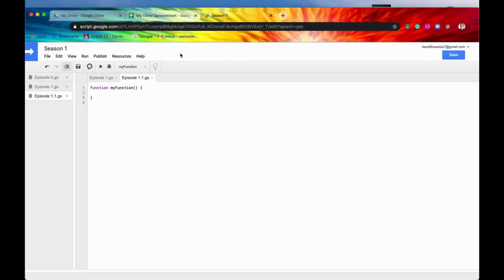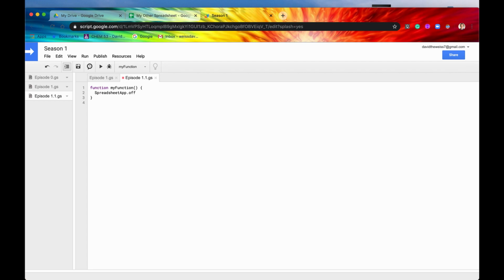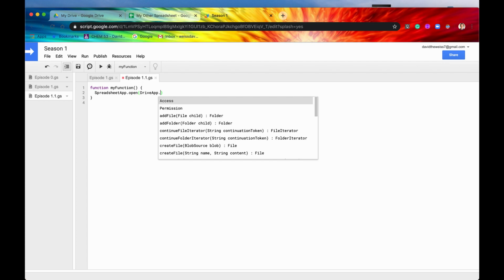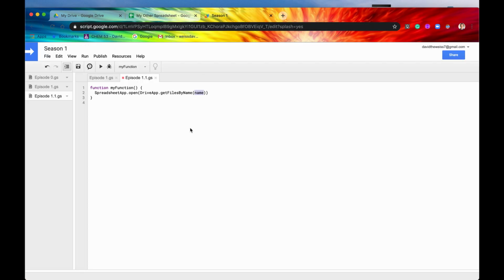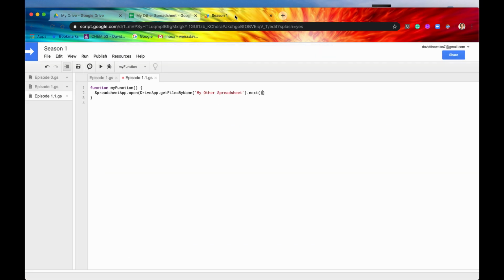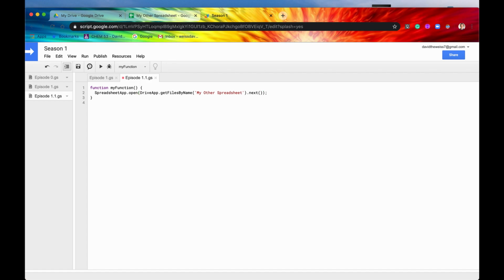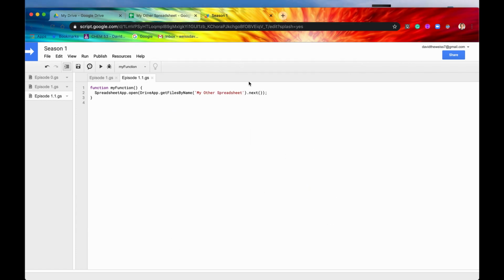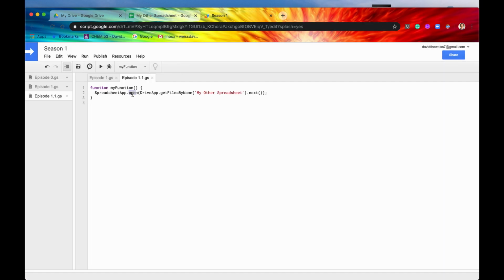Open By File Name - Episode 1.1.1 | Apps Script ~ Spreadsheet Service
Hey Coders! Adding this video to supplement Episode 1.1, in which we talked about opening spreadsheets. There is actually another way to do it, which we outline in this video.